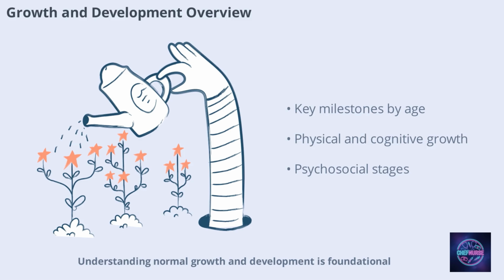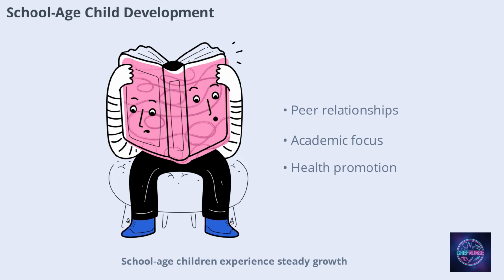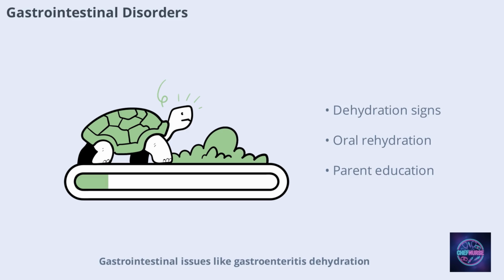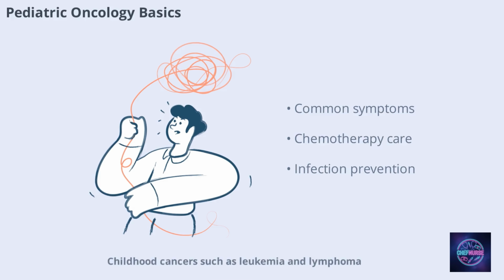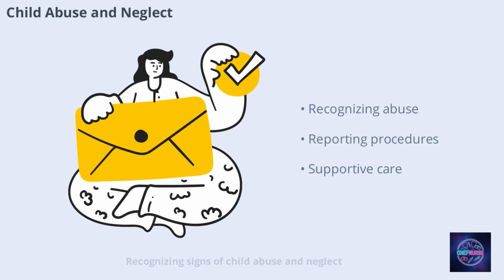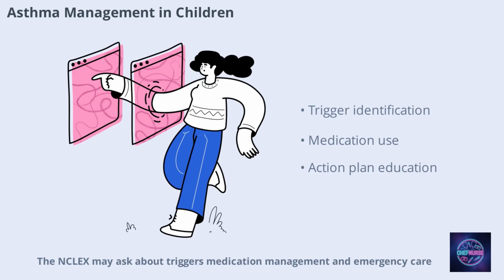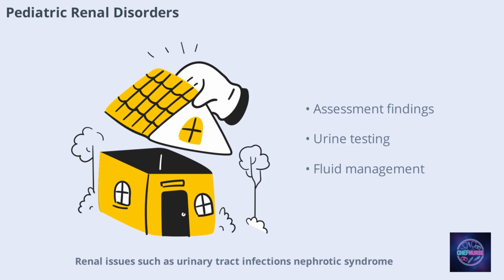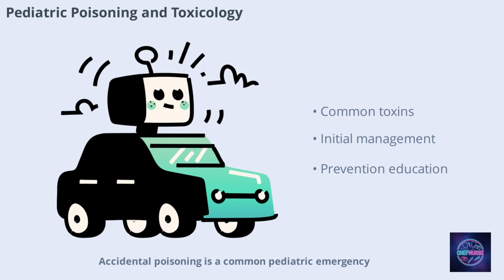Child Health nclex High Yield Topics 2026 Quick Review